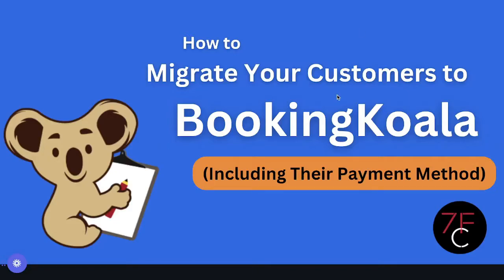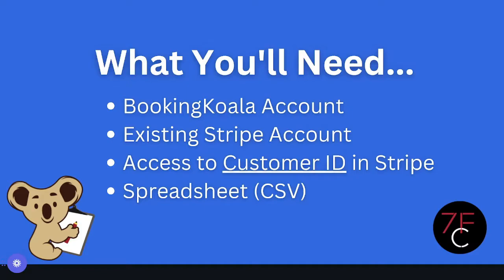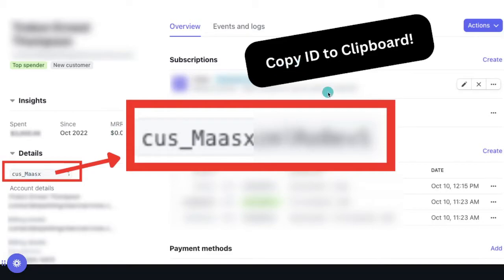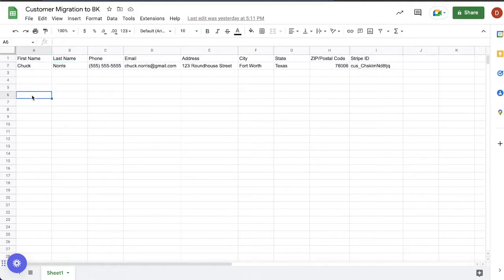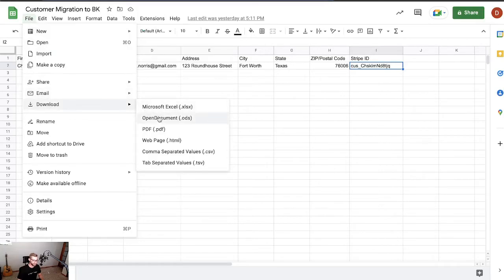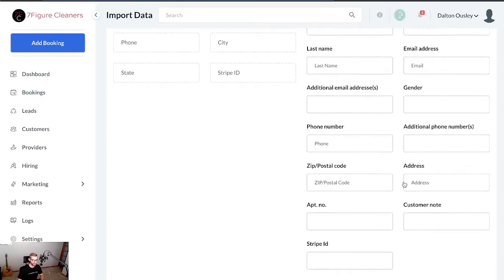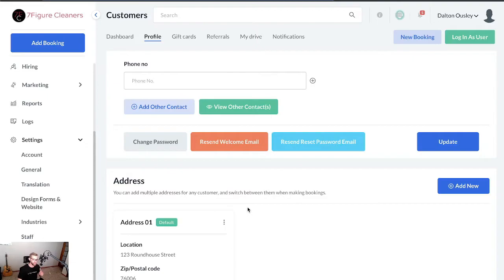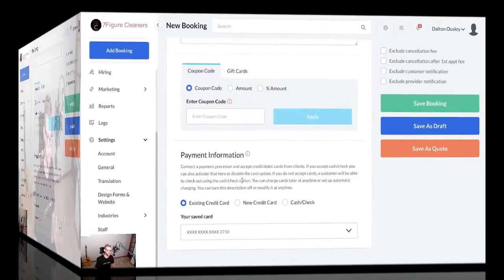How to Migrate Existing Customers to BookingKoala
Easily migrate existing customers to your BookingKoala account by following the steps outlined in this video.

Moving customers from an existing platform over to BookingKoala can be stressful and seem impossible.

Well, it's not!

Now you can migrate customer data into your new BookingKoala account including payment information so you don't have to ask for card details again.

Enjoy the tutorial and don't forget to join our FB group for live trainings and free resources.